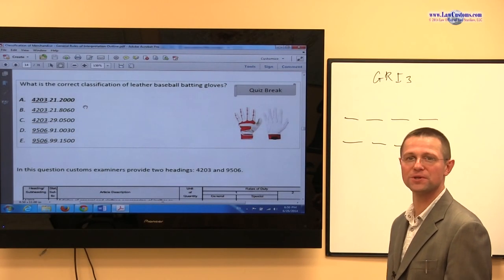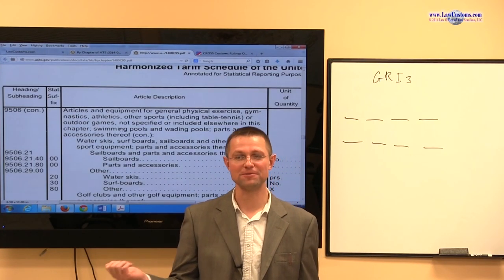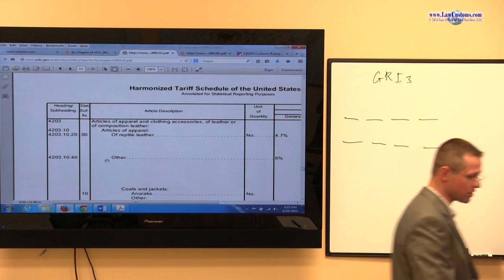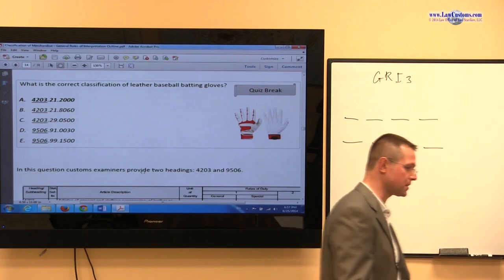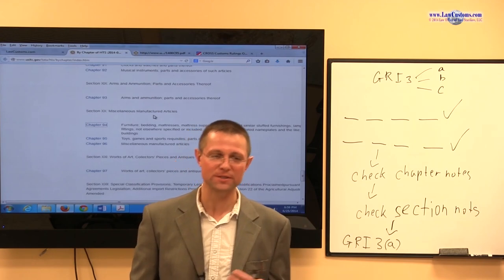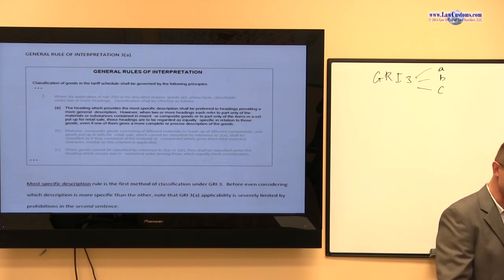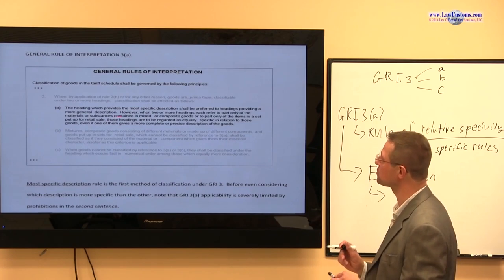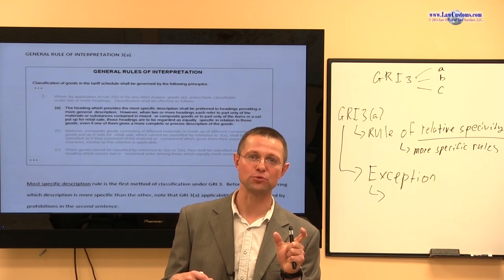Part 8: General Rules of Interpretation (GRIs) under HTSUS (Oct. 2014 CBLE Class)